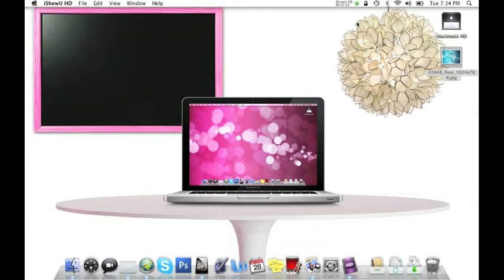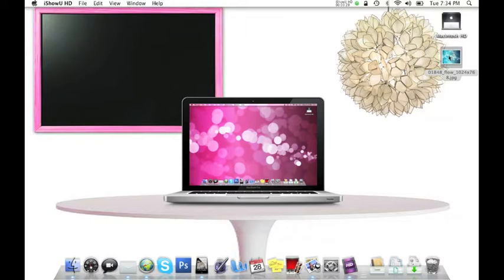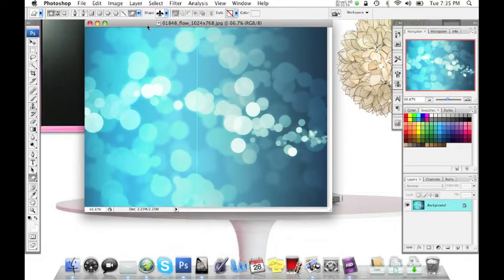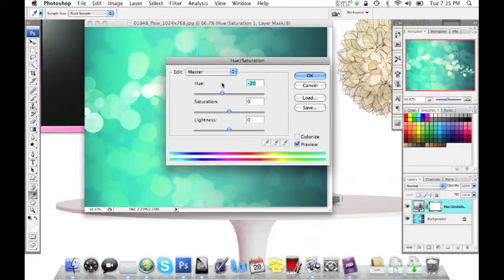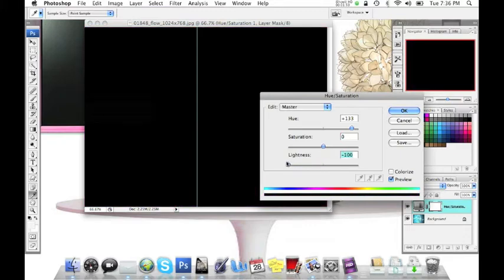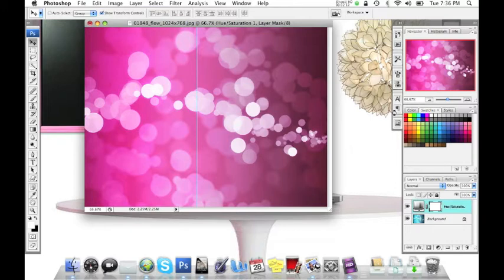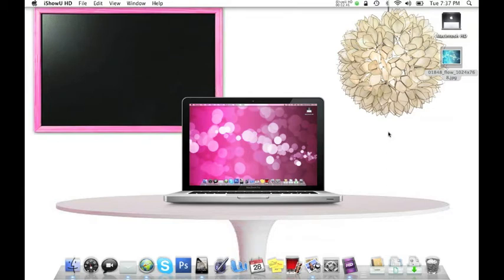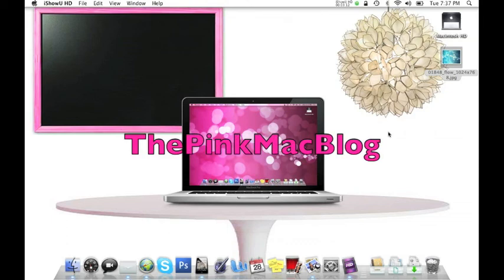Edit Image Colors with Photoshop or Gimp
This video is just a quick and easy 'how to' on editing the colors in images.